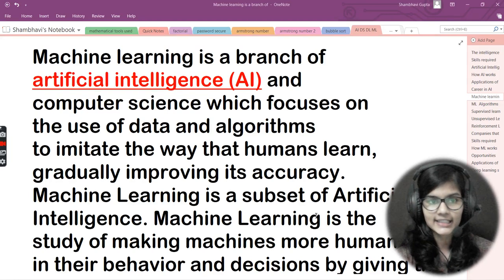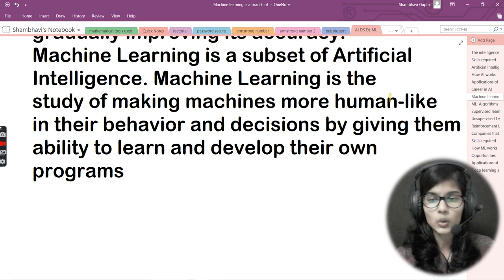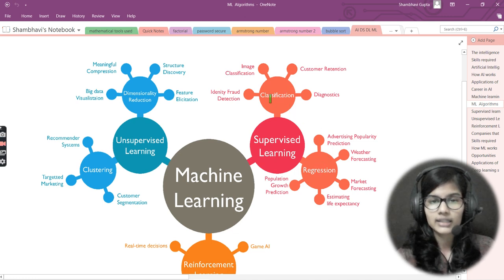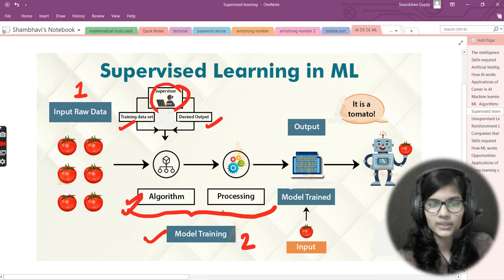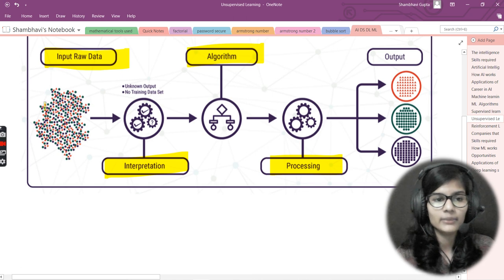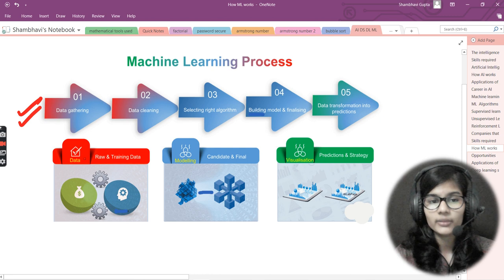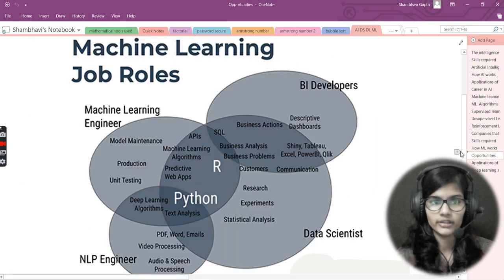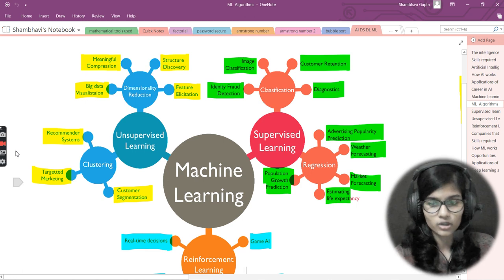What is Machine Learning | Complete Roadmap for Machine Learning | Simply Explained ML Expert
Machine Learning is one of the most buzzed words in the industry. This video on Machine Learning Roadmap 2021 will help you understand the basics of machine learning and the companies that are actively hiring. You will learn the crucial skills that will help you have a machine learning expert in 2021.

Getting into machine learning is quite the adventure. And as any adventurer knows, sometimes it can be helpful to have a compass to figure out if you're heading in the right direction.

Although the title of this video says machine learning roadmap, you should treat it as a compass. Explore it, follow your curiosity, learn something and use what you learn to create your next steps.

In this video, Shambhavi Gupta talks about the Machine Learning roadmap. Students can follow this roadmap to master Machine Learning, which helps make their resume stand out.
In this video, Shambhavi discusses prerequisites for learning Machine Learning, including Maths and Python. She discusses a complete flow that one can follow to reach the level of proficiency at which one can do good projects to be kept in resume.

This video is the one of the most awaited video on our channel. It consists of a complete path or guidance of how/what/when/where to study the stuff for a Coding Stream Student in order to have good hands on Machine Learning.
It consists of a complete and Ideal strategy that a student should follow in order to get the most.
Machine Learning Engineer Roadmap: Step by step 6 months learning roadmap for machine learning engineer career.